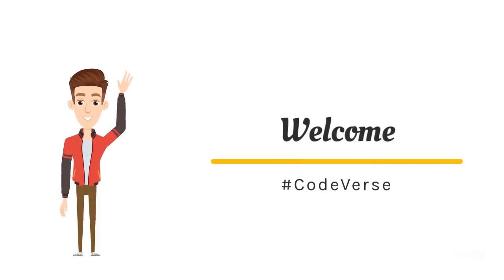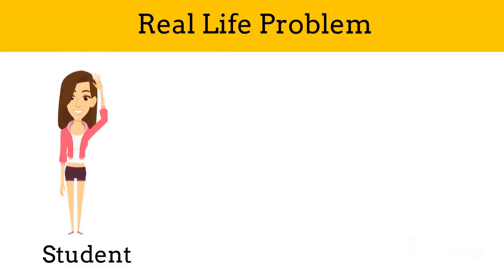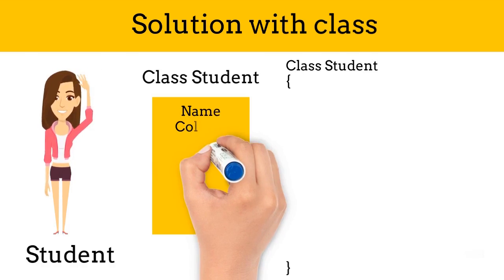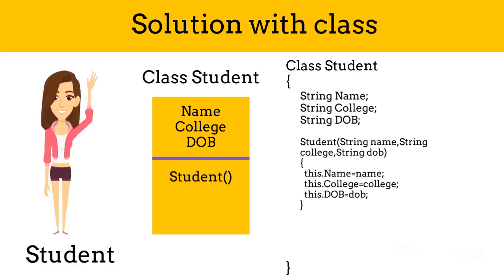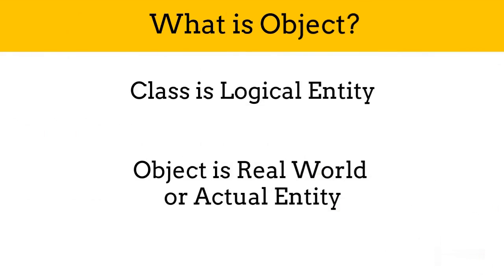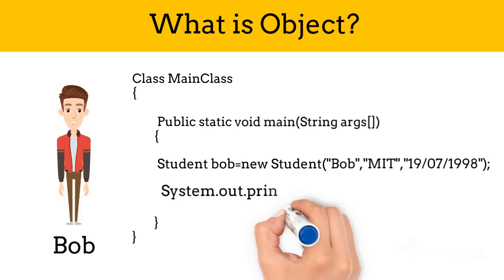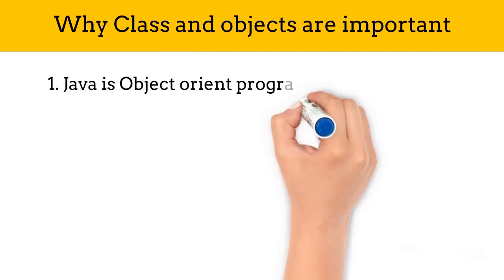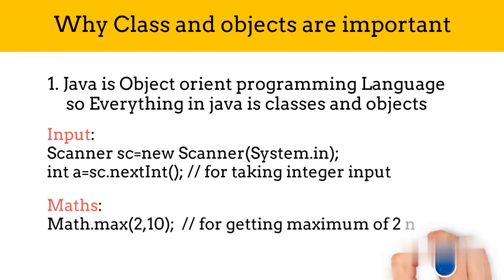Class And Object In Java With Example - Animated Style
1. What is class?
2. what is object?
3. we will understand this with the help of real life examples